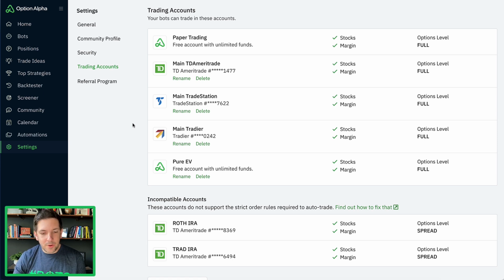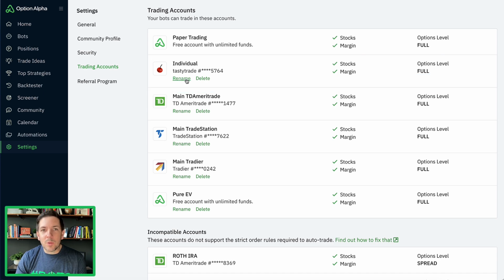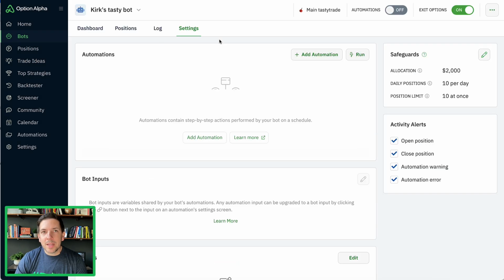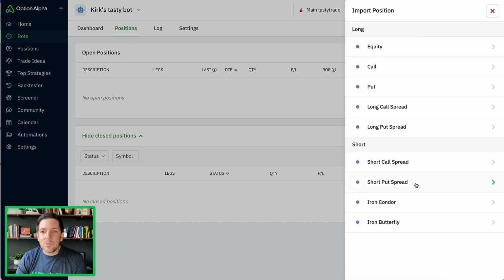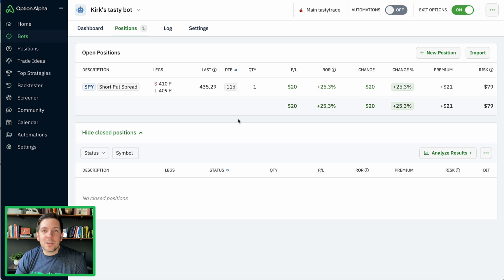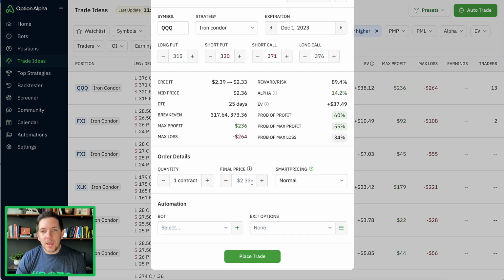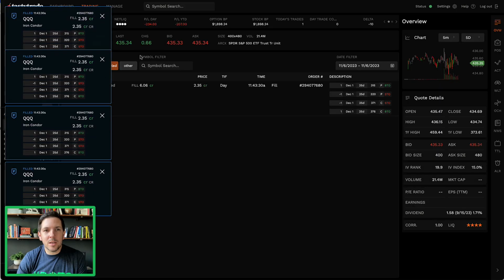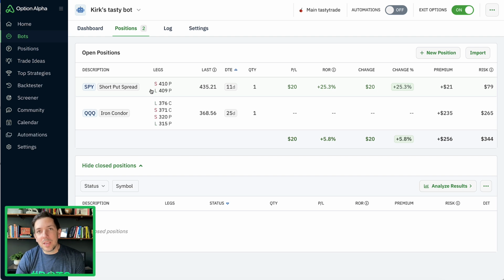Connecting tastytrade to Option Alpha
- Our latest integration with tastytrade unites the power of the Option Alpha platform and passionate community with one of the largest options trading brokerage in the world. In this video, I'll show you how to connect tastytrade to Option Alpha, how to import your existing trades for your bots to manage, and finally, I'll place a brand new live trade from trade ideas right through to tastytrade.

Already have an Option Alpha account?

Want to try Option Alpha, free for 30 days?